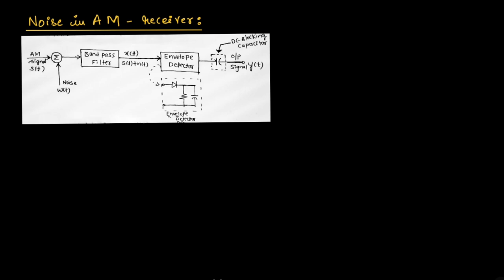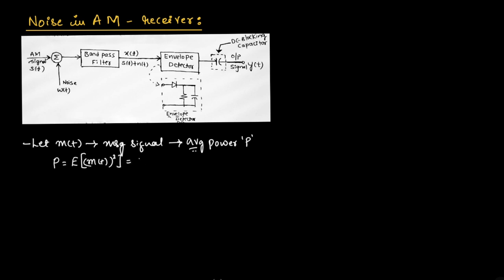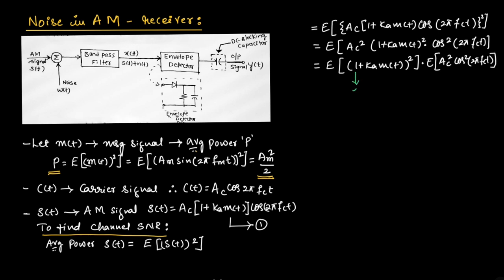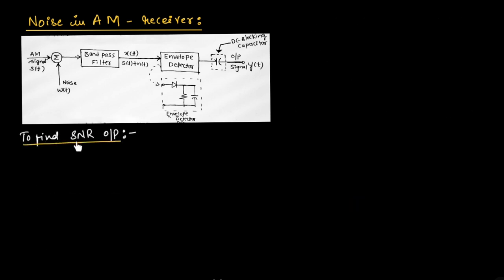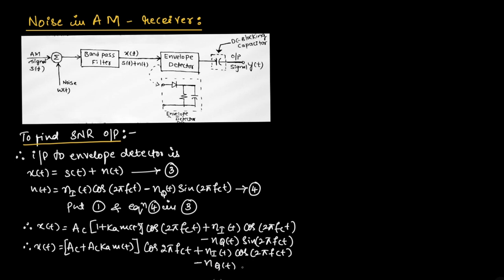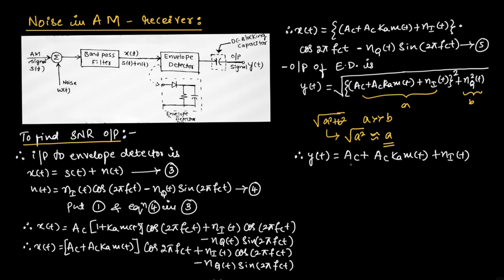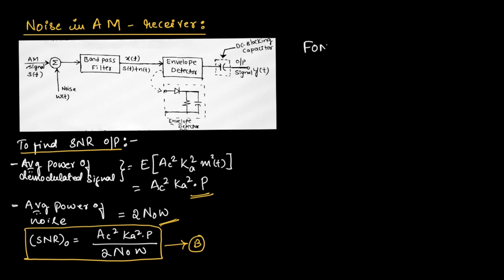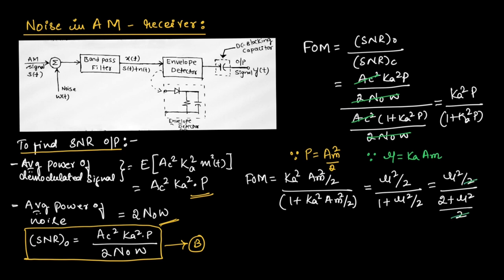Noise in AM